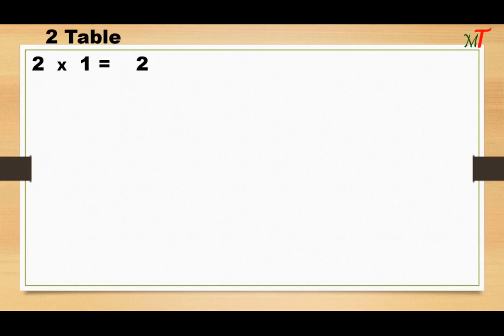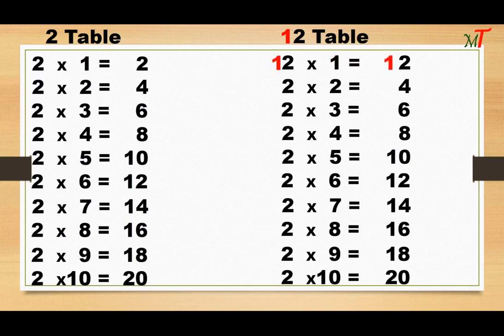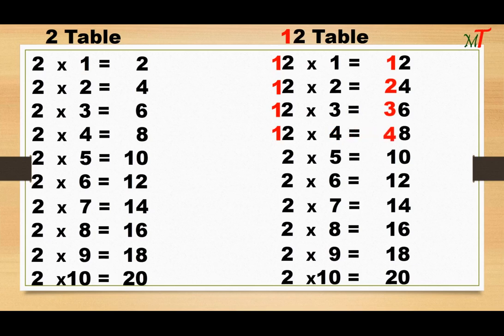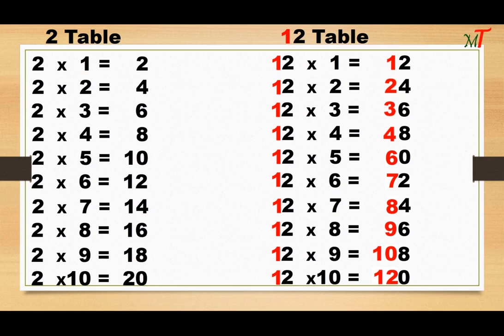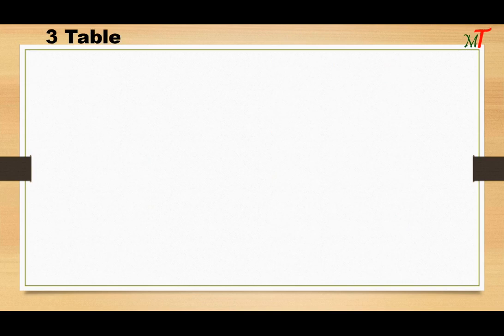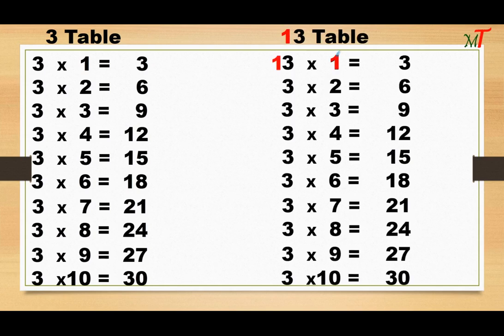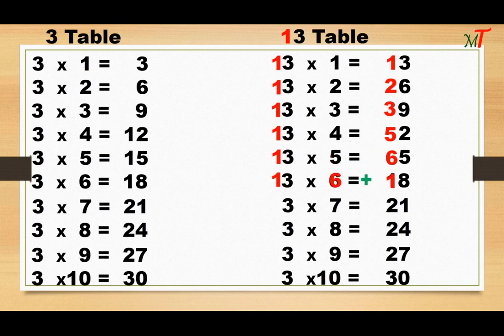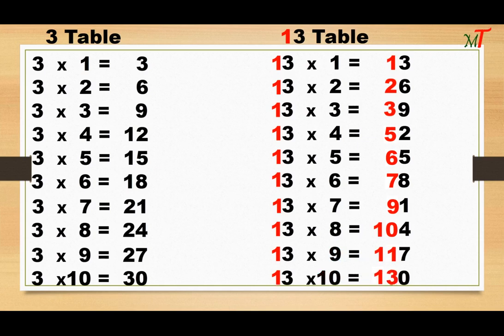Easy way to make 12 to 19 tables